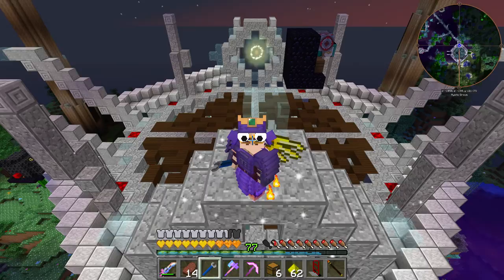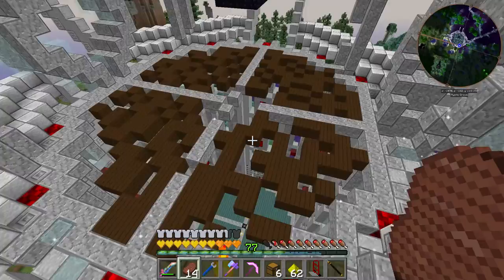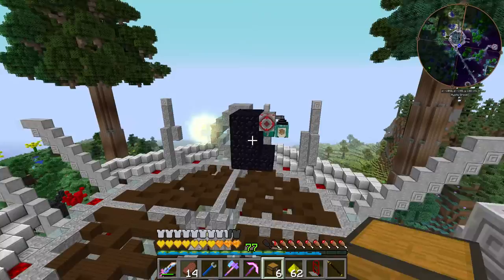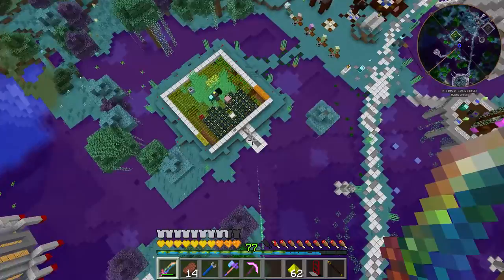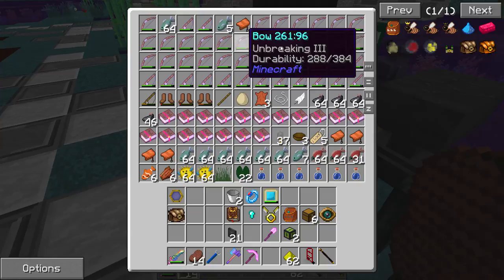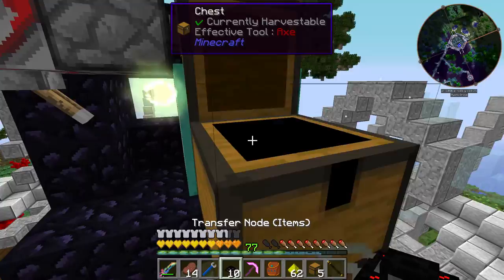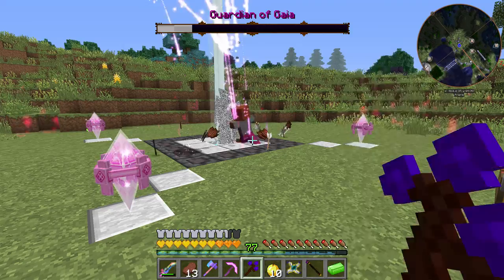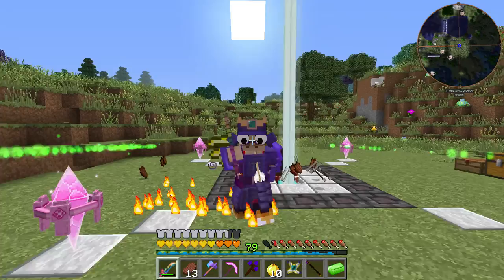Primus Direwolf20 - Corporeal Attractor - 033